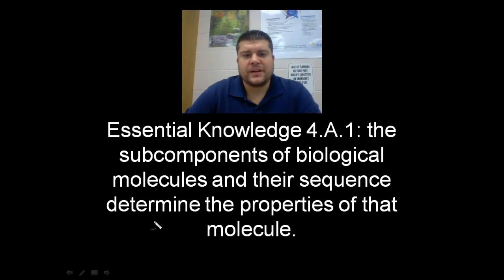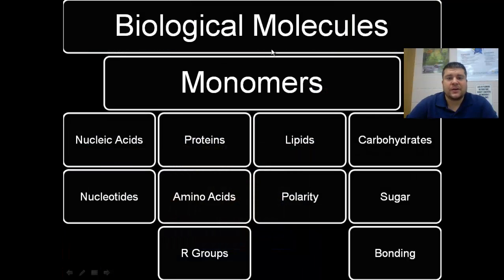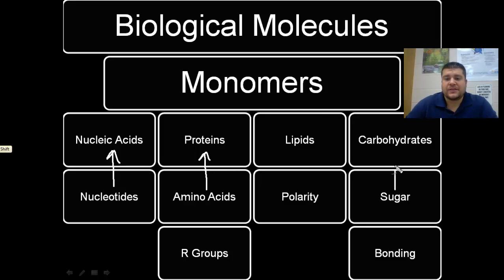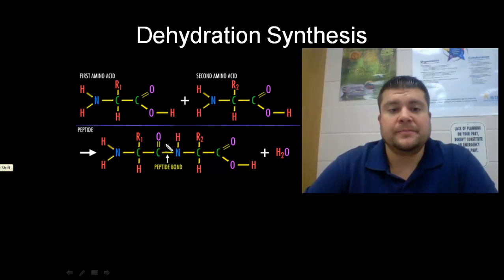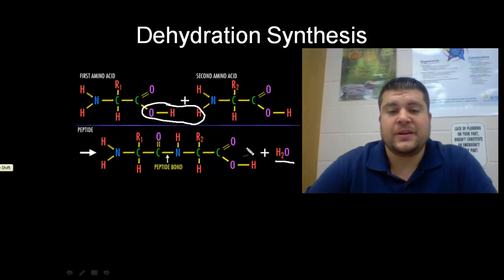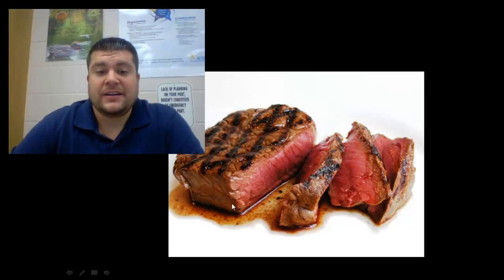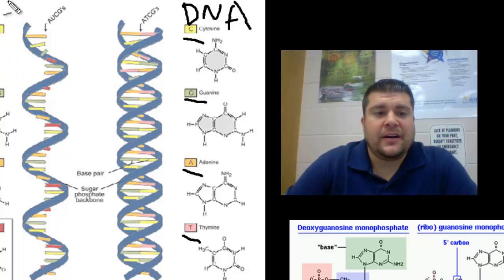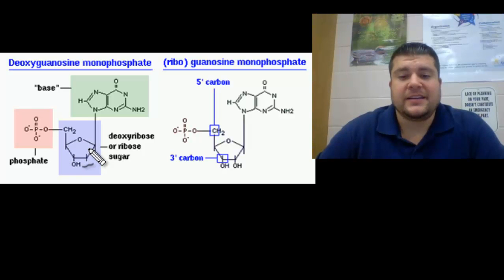003 - Macromolecules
AP Biology and Honors Biology - Macromolecules